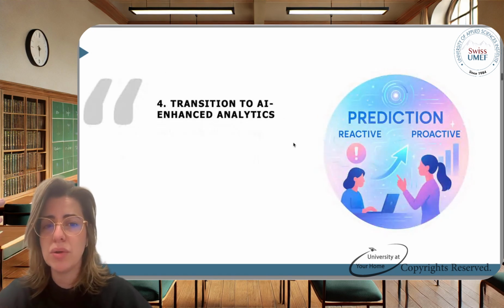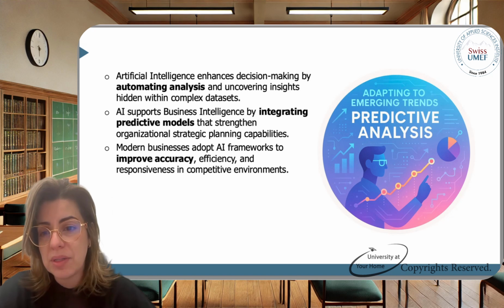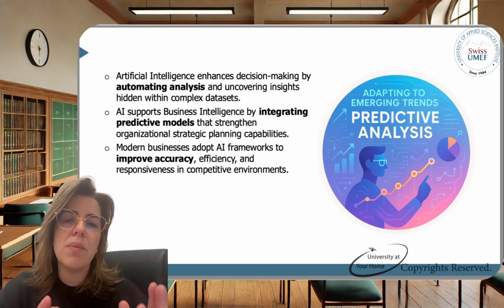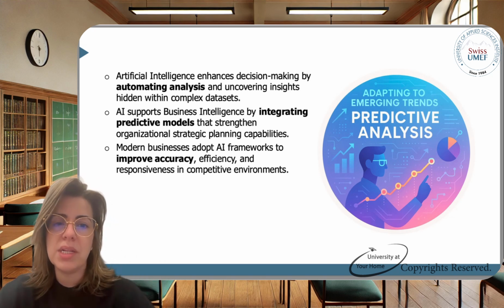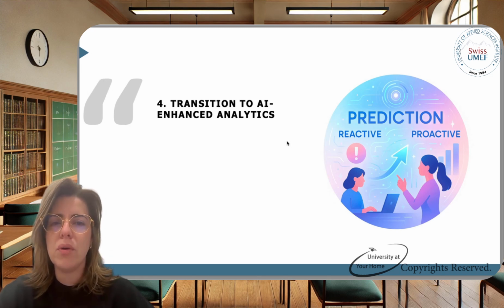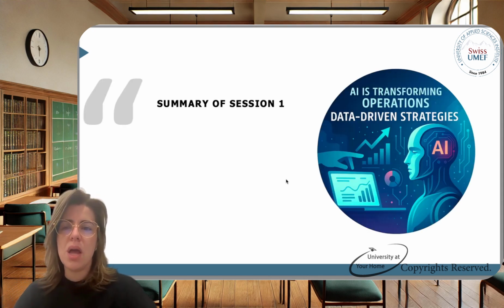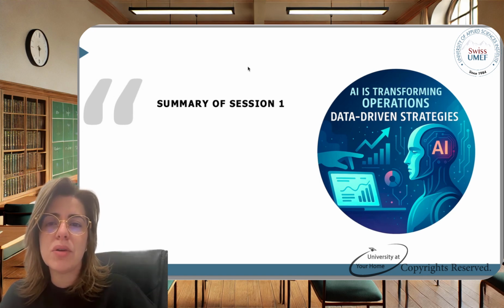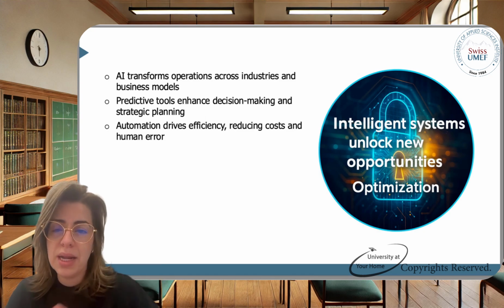Lesson 1: Session 1: AI in business decision-making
Lesson 1: Session 1: The Landscape of AI in Modern Business